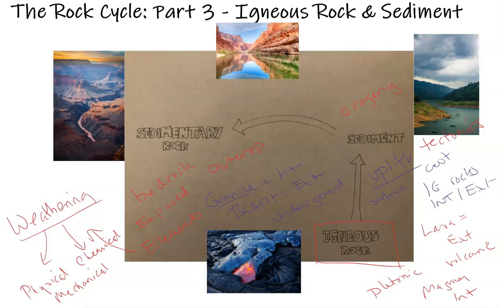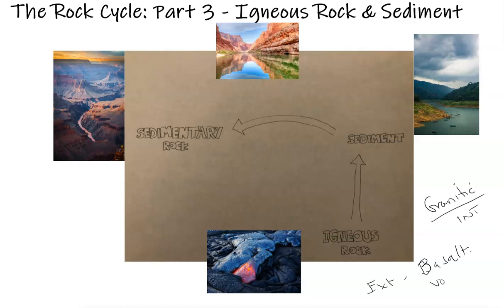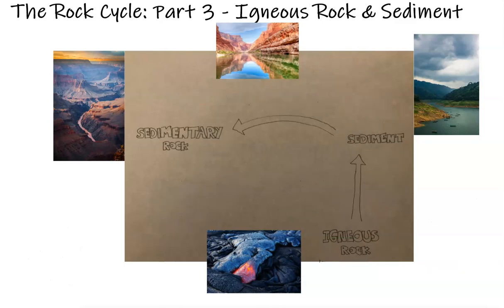Complete Rock Cycle: Part 3 - Igneous Rock & Sediment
The complete rock cycle part 3 discusses formed igneous rock from intrusive and extrusive environments, and the processes that create sediment. We focus on tectonic uplift and igneous rock being exposed to weathering. The effect of weathering creates sediments from the parent rock (in this case igneous). Sediment is discussed and explained within the process of creating sedimentary rock.